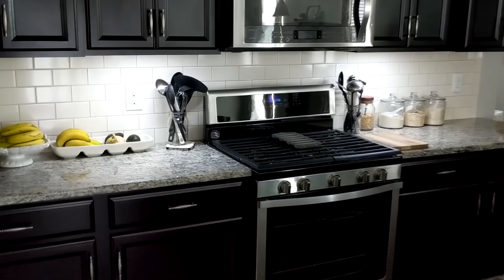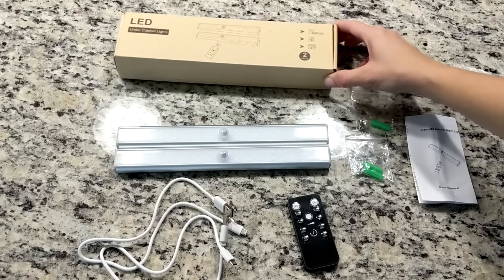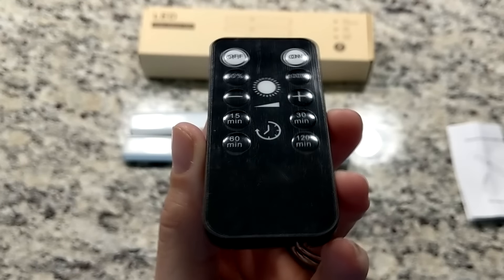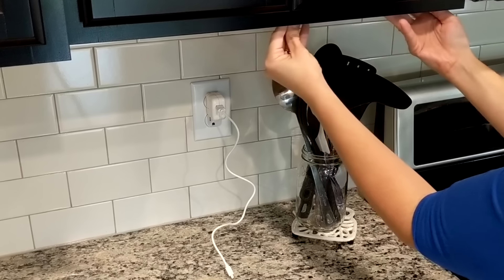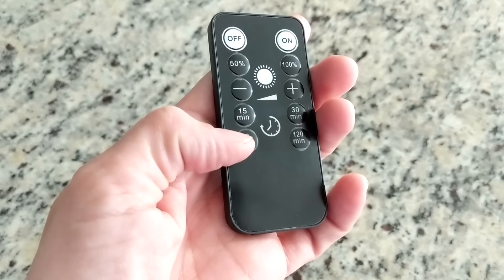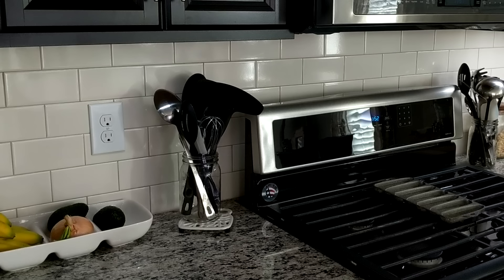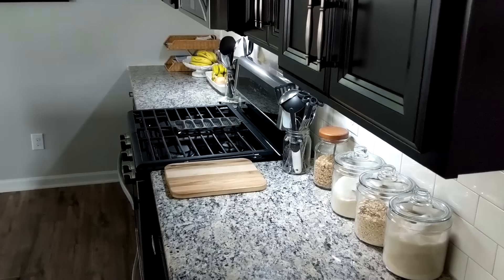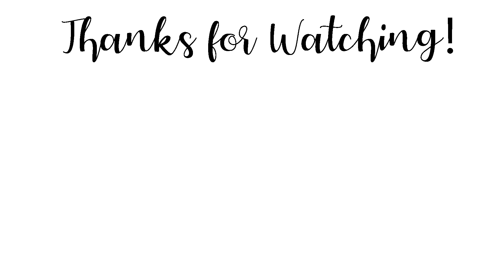💡Easy & Affordable Under Cabinet LED Lighting Solution-No Wiring & Rechargeable!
💡Get your Litake LED Under Cabinet lighting Here:

In today's video I am going to show you an easy and affordable way to install under cabinet lighting that requires no wiring, no drilling and no batteries! (except for the remote battery)

💡More Information about this product:

Features:
1. Super bright 32 LEDs, provide sufficient light for you in the dark.
2. The cabinet lights can be fully charged within 3-4 hours, convenient and swift.
3. Red light when charging, turns blue when full.
4. Ideal for Kitchen, Closet, Cabinet, Bookcase, Utility Room, Display Case, Basement, Bedroom, attic, child's room, cupboard, drawer, emergency supplies storage room, garage etc.
5. Note: when the light dims, it means the power is low, please charge the light.
Specifications:
LED: 32pcs SMD 2835 LEDs
Light Color: Daylight White 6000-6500K
3 Modes: ON(Instant On), Off(Instant Off), AUTO( Remote Control Mode)
Battery: Built-in 3.7V 1500mAh Lithium battery
LED Brightness: 220lm
Remote Control Distance: 3~5m (9.8~16.4ft)
Wattage: 2W
Voltage: 5V
CRI: 80
Beam Angle: 120°
Dimmable: Yes
Package Include:
2 * Under Cabinet Lights (with double-sided adhesive behind)
1 * Remote
1 * Manual
4 * Screw